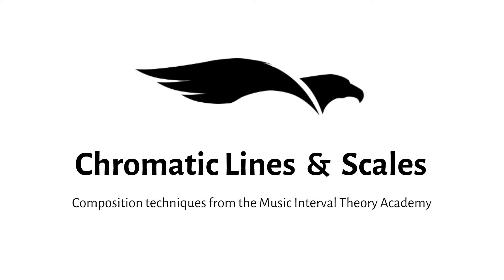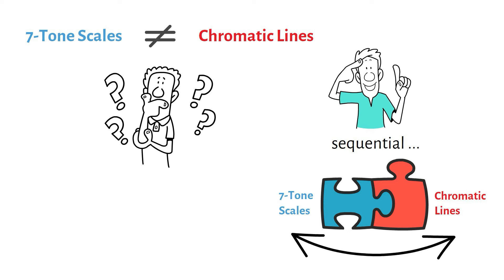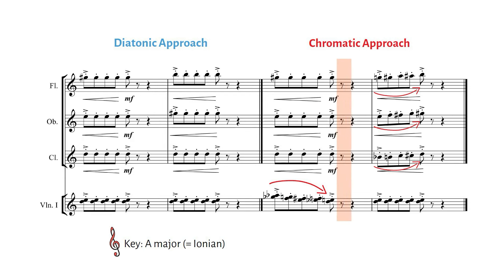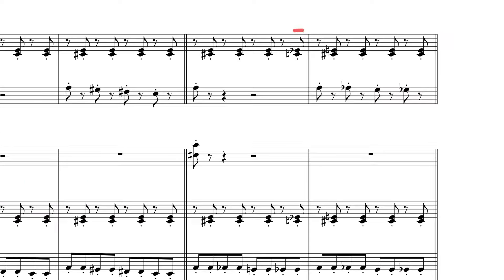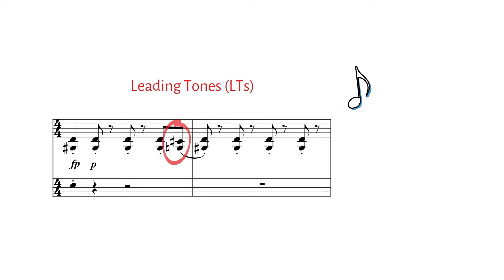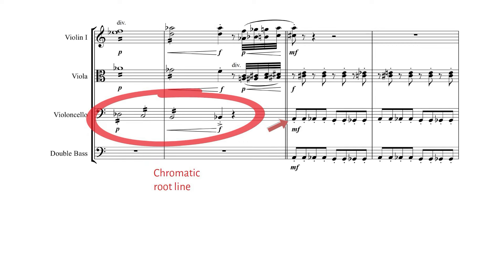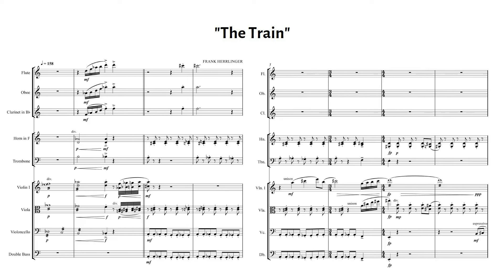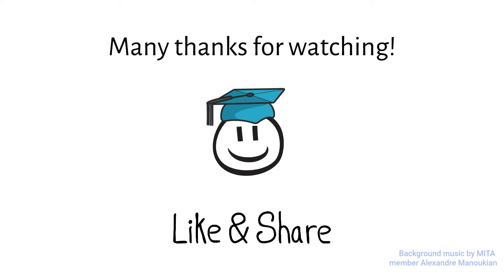5 Ways to Use Chromatic Lines in Diatonic Writing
Chromatic Lines are a fantastic complement to scales and Diatonic writing, here's why.

CHAPTERS:
00:00 The Problem with Chromatic Lines and Scales
00:40 Runs
01:17 Motos & Substitute Tones
01:55 Leading Tones
02:16 Root Lines
02:43 Example - "The Train"

Interval Theory is like the power add-on for your knowledge of harmony, melody, and orchestration.

We currently run an exclusive workshop about "Horizontal Harmony" - totally free of charge. Don't miss out on that and sign up for free as long as it's available